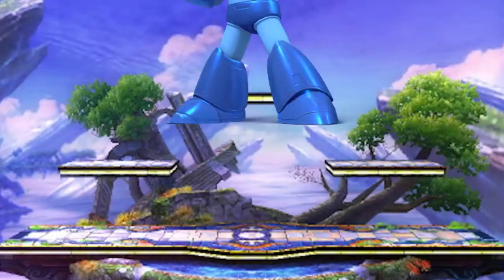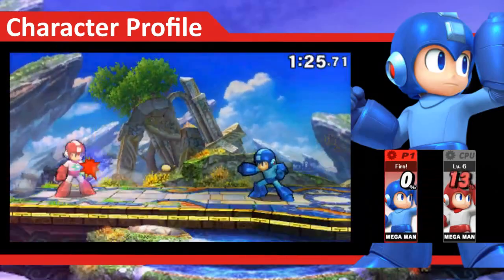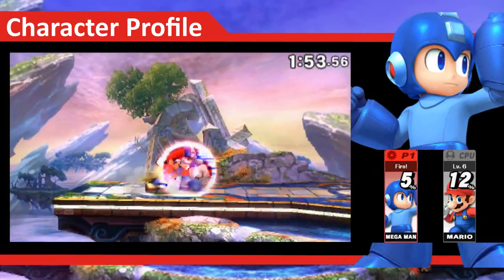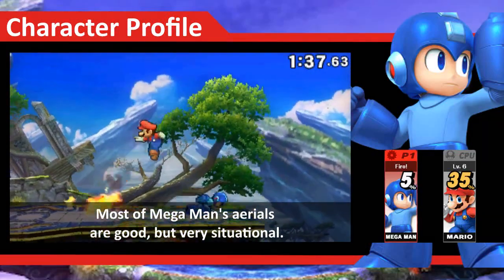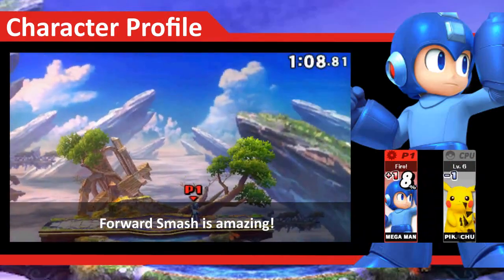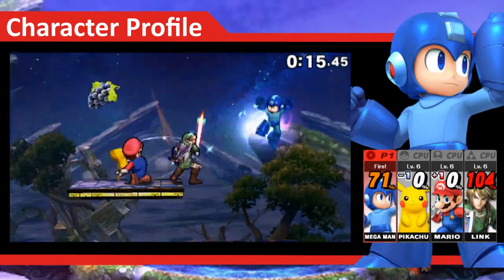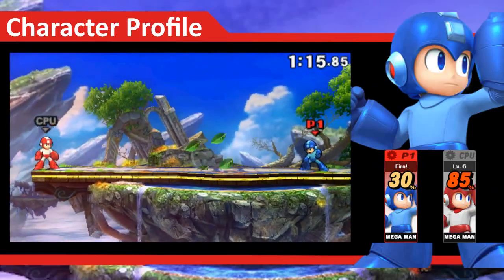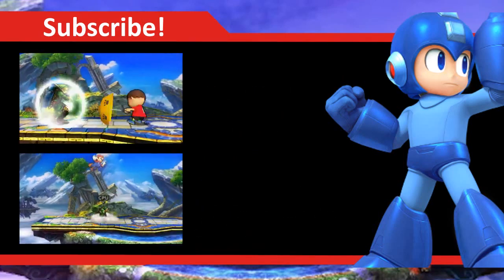Super Smash Bros 3DS: Mega Man - Profile (Gameplay, Moveset, Strategy)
Welcome to a quick but informative guide from Super Smash Bros for 3DS, this video talks all about Mega Man! Watch it if you want to see Mega Man's moves, and how they can be used the best.